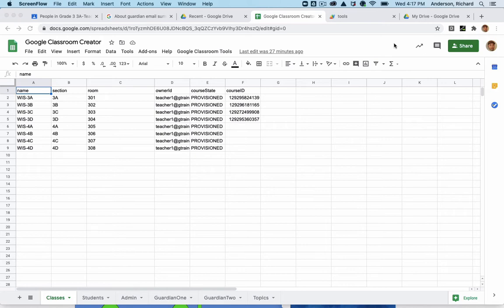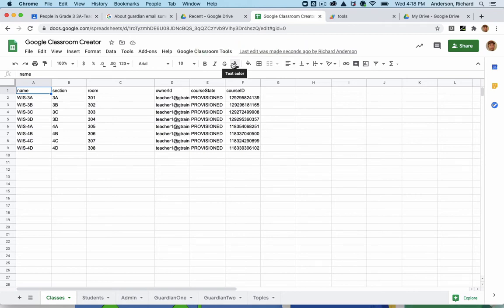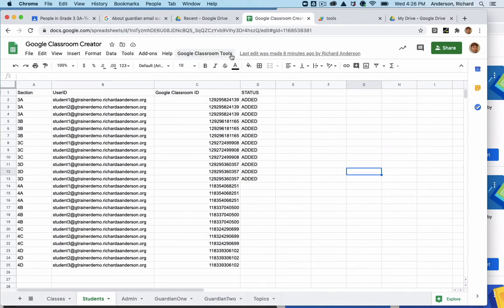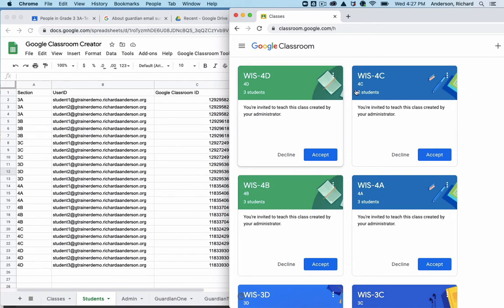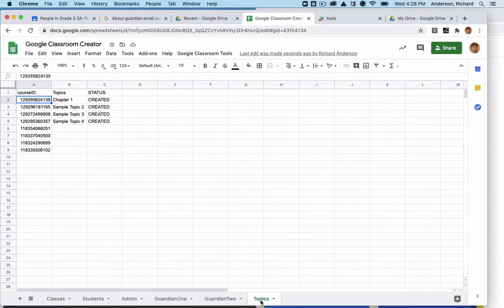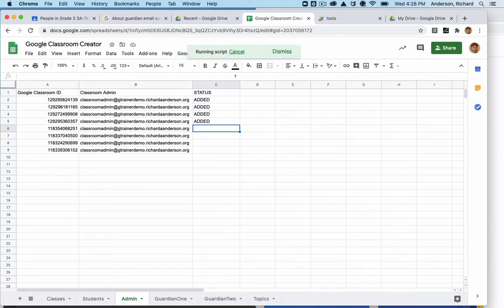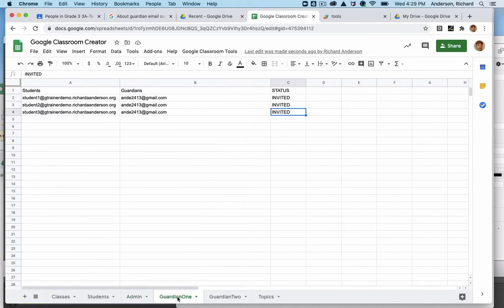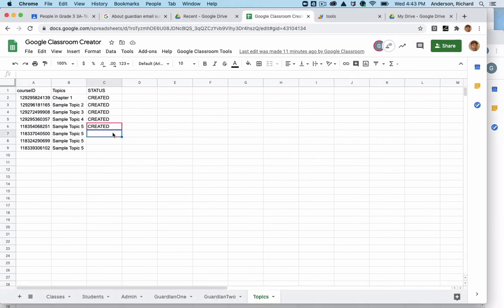Curriculum Mapping: Centrally Create and Manage your School's Google Classrooms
This is a demonstration of how you can centrally manage your school's Google Classrooms using a Google Sheet.  This approach is a huge timesaver as it can create all of the classrooms, enroll the students, invite admins and co-teachers, invite guardians and add content to topics, etc.